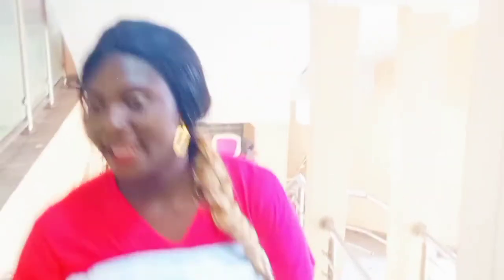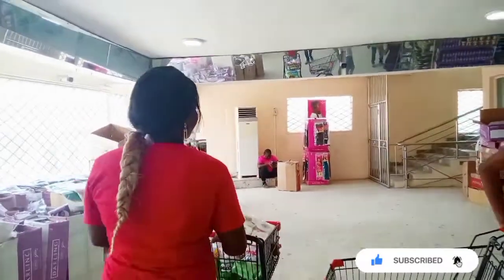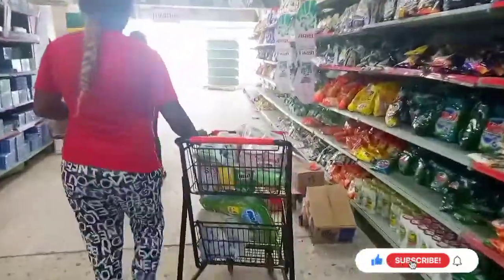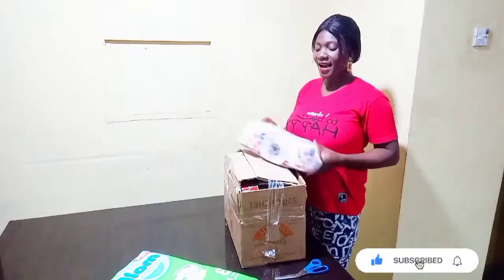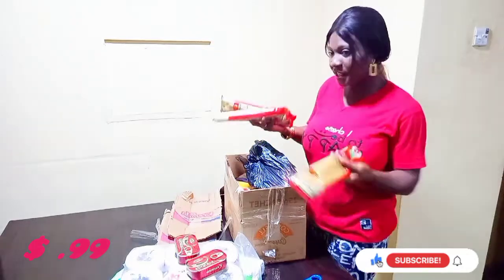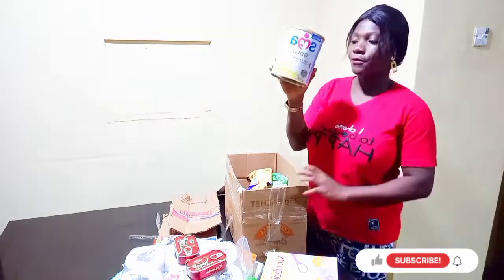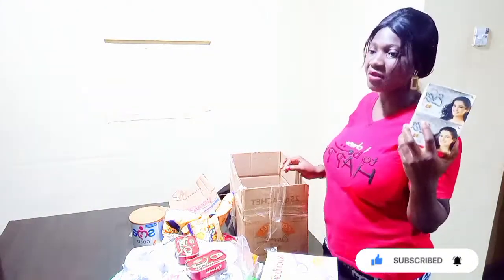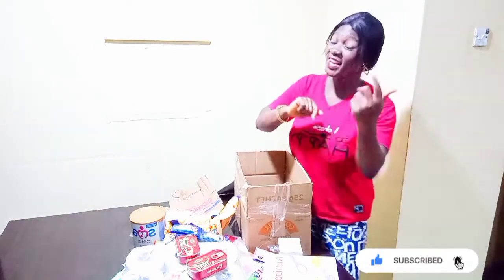Grocery shopping /Unboxing / Supermarket In Ibadan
hello beautiful people in this video I will be showing you how I do my  grocery shopping in  inbadan